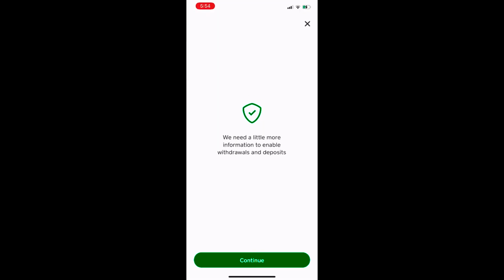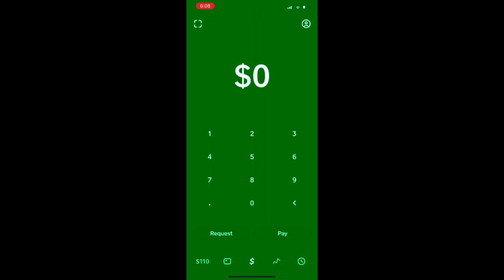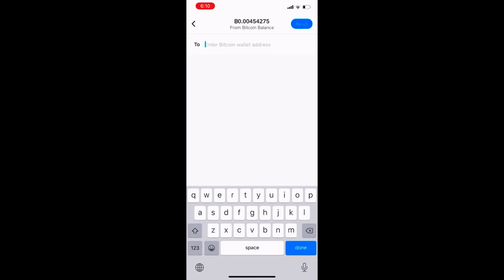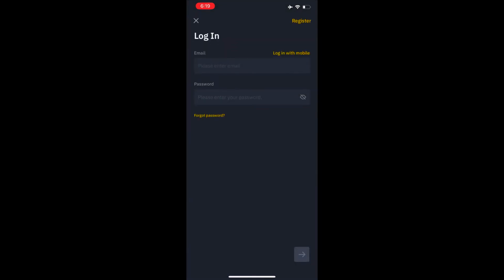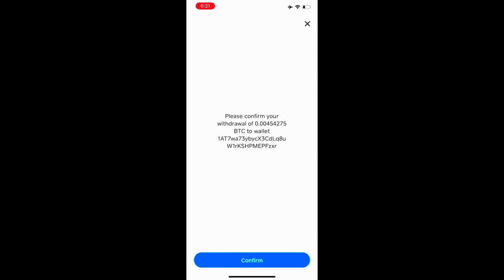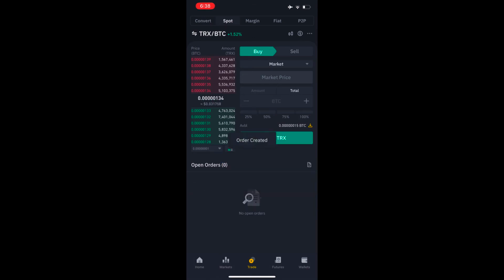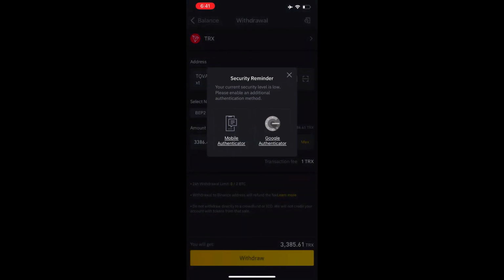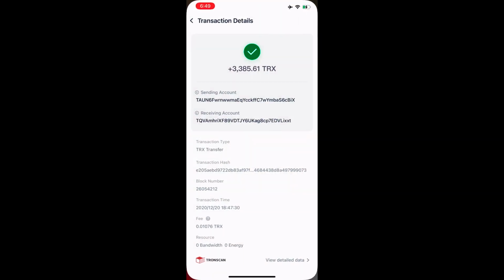Using CashApp To Buy TRX Tron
This short video demonstrates exactly how to use CashApp to buy ₿itcoin, and then transfer into Binance to buy TRX Tron.